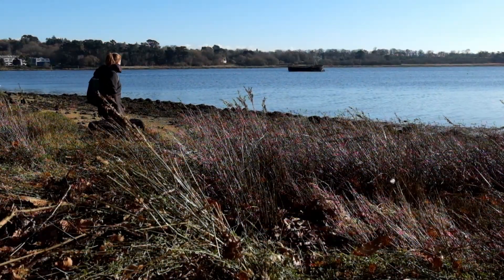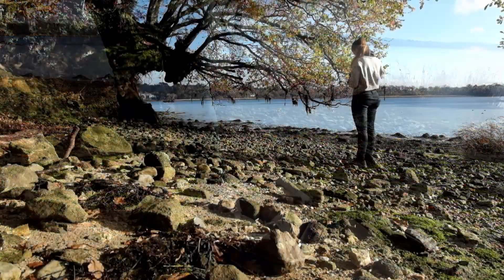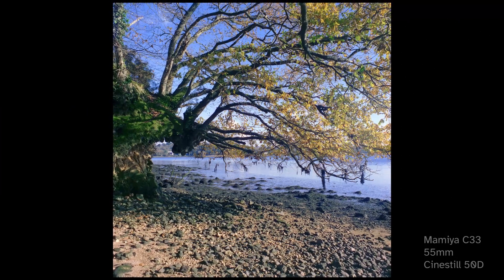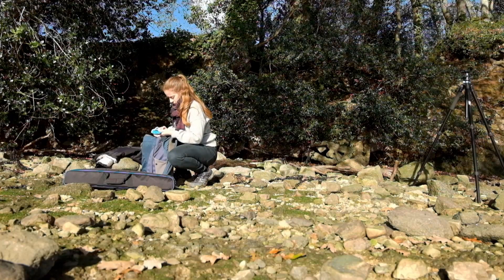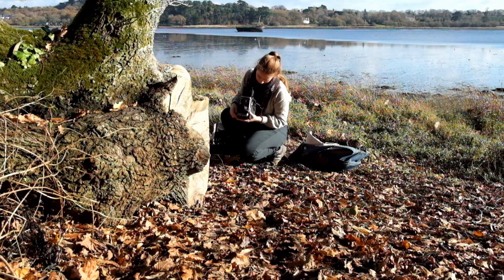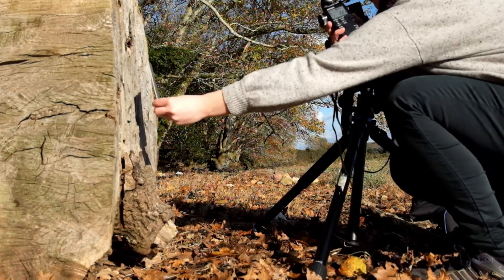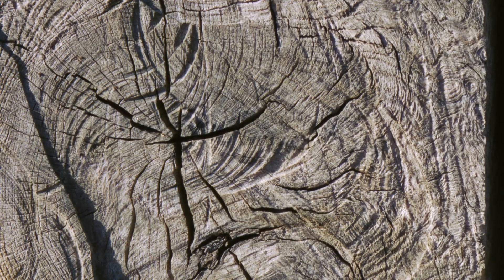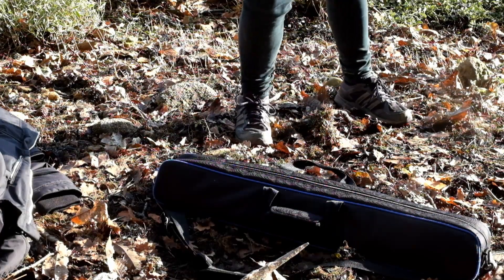A special Oak Tree | Film photography Vlog with Mamiya C33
Today, i take you along as i go photograph an Oak Tree near my home with my medium format camera.

Medium format camera in this video : Mamiya c33, lenses 55mm + 80mm
Film stock : Cinestill 50D and Kodak Portra 160 iso
Scan : Epson v-700
vidéo camera : fuji xm-1
Music : Epidemic Sounds : Infinite Love by Vendala,  Squaric by Martin Gauffin